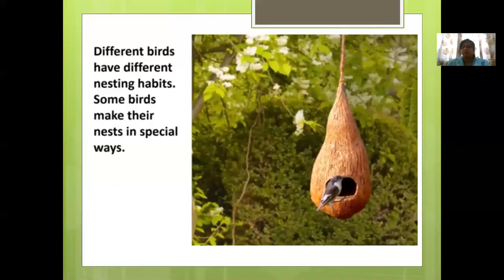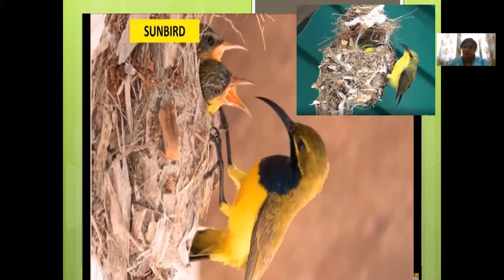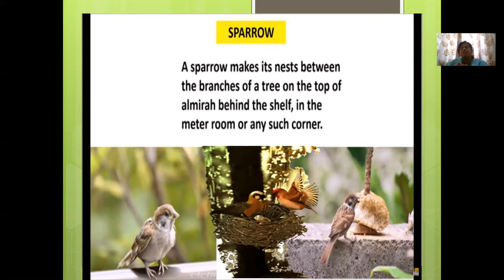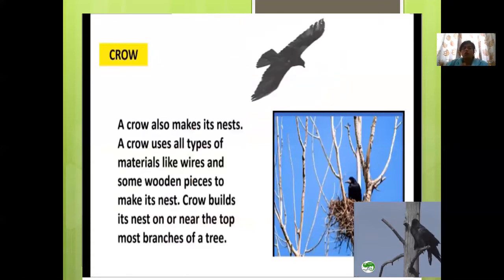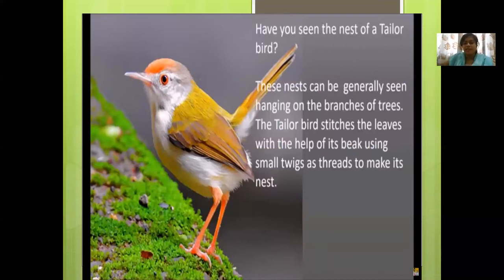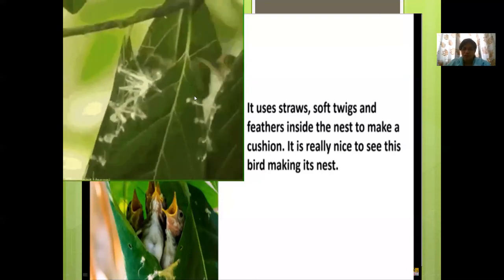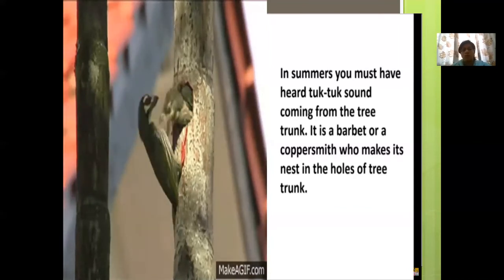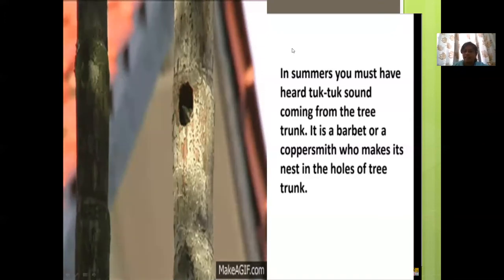DAV Class 3 chapter birds and their nest part 2